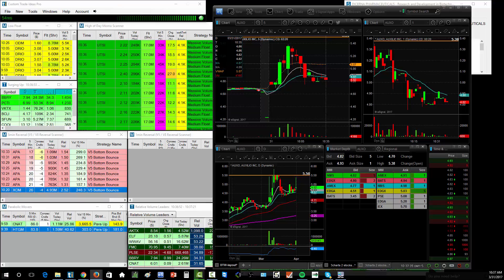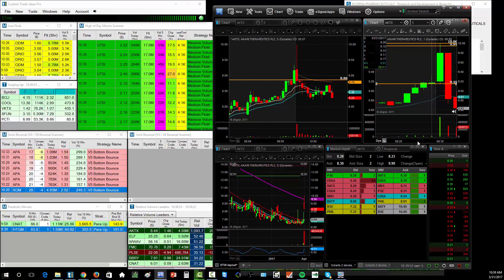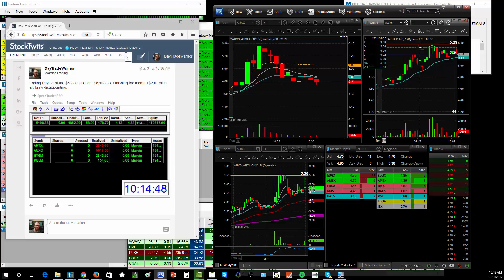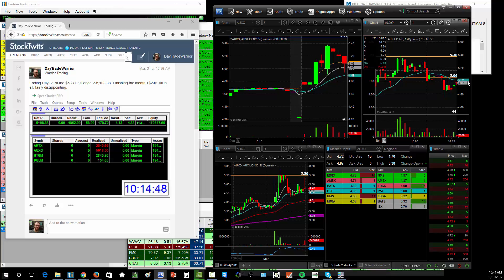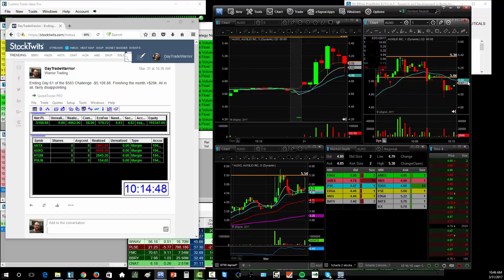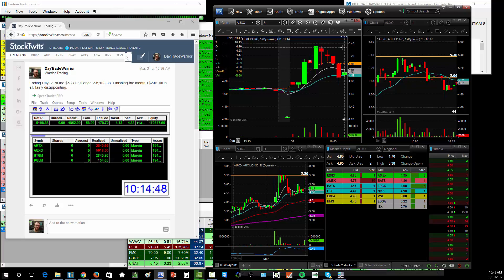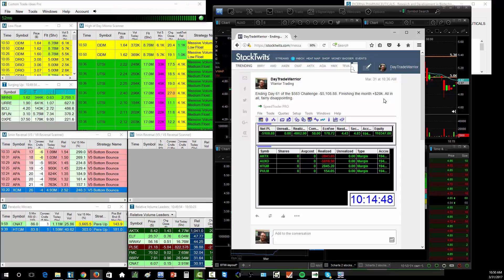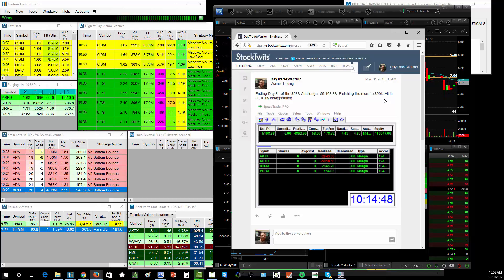Day 61 of the $583 Challenge -$5k Getting too Aggressive